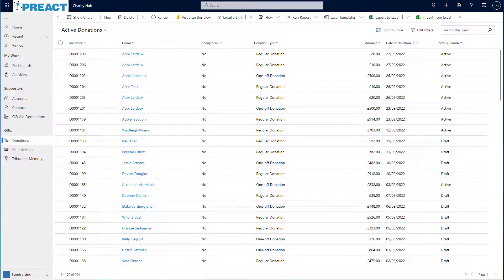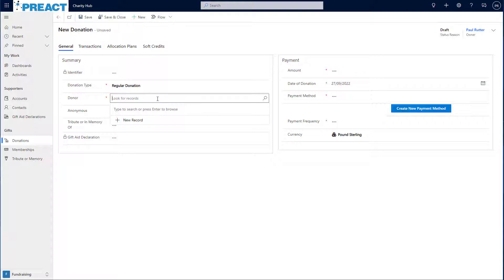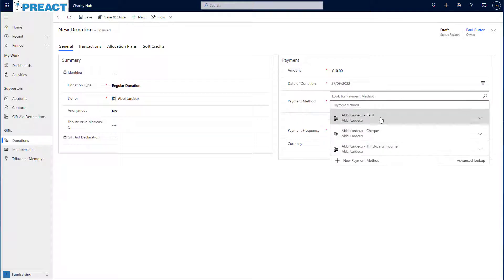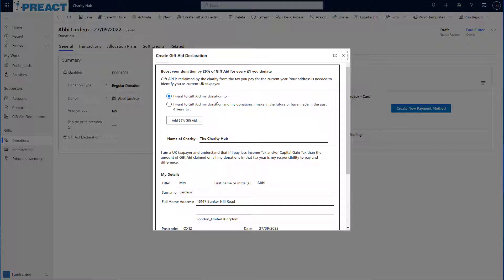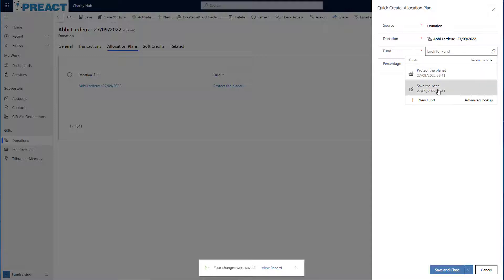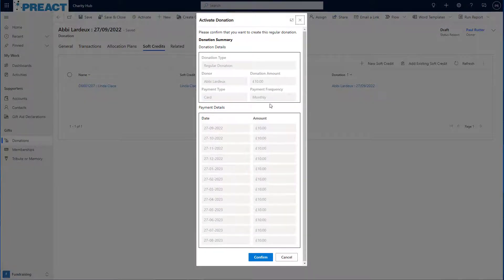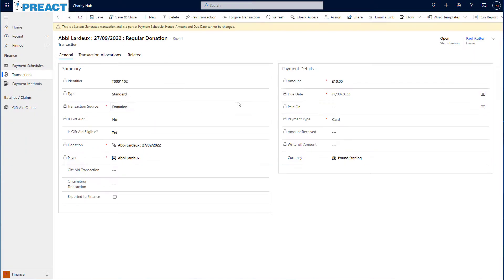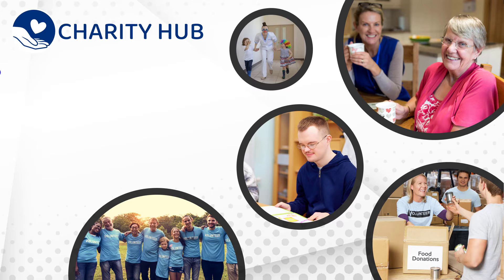Donor Management for Dynamics 365 | Charity Hub CRM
Demonstrating how Charity Hub CRM enables organisations to quickly capture a record of each donation and associated payments, and track Gift Aid declarations.

0:00 Introduction
0:09 Creating a donation record
0:55 Tracking a donation payment
1:35 Recording Gift Aid declarations
2:04 Apportioning donation payments between funds
2:40 Using soft credits to track referrals & influencers
3:00 Activate a donation record to view the payment schedule

Preact helps charities and non-profits increase social impact with Charity Hub. An accelerator for Microsoft Dynamics 365, Charity Hub includes prebuilt functionality to manage donations, Gift Aid, memberships, and more to increase capacity and boost supporter engagement.